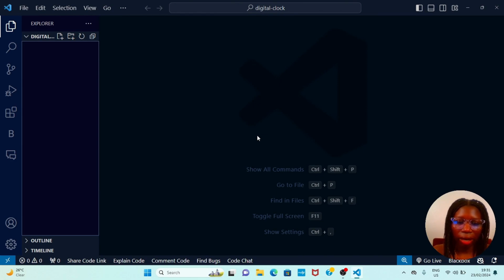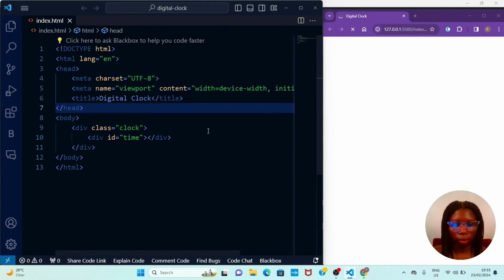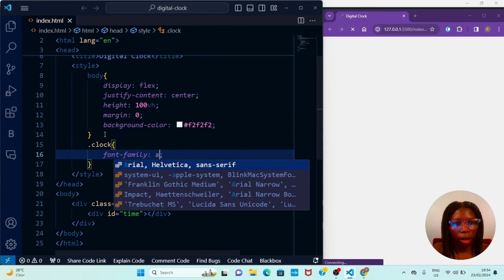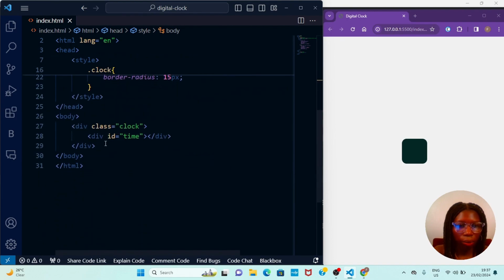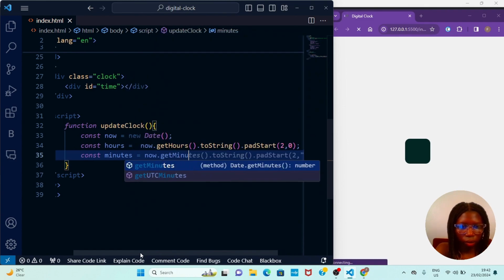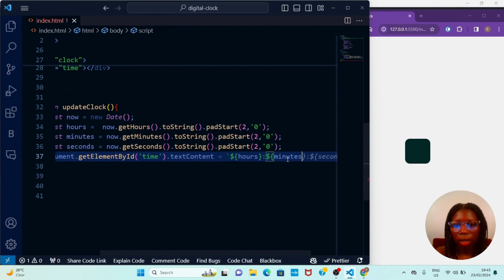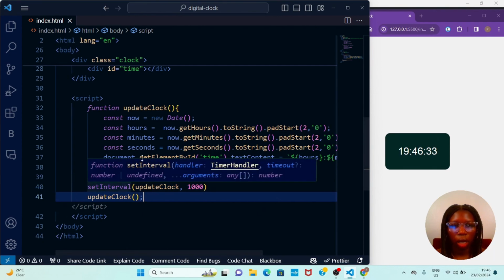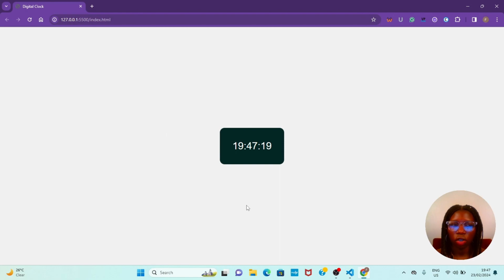JavaScript Digital Clock Tutorial - Project for Beginners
In this video, we've got an awesome JavaScript digital clock tutorial project just for beginners! 🕒🎥 Join me dive into the world of JavaScript and learn how to create a sleek and functional digital clock from scratch. No prior coding experience is required! Get ready to impress your friends with your newfound JavaScript skills. Let's get started!

Let's be Social Media Besties